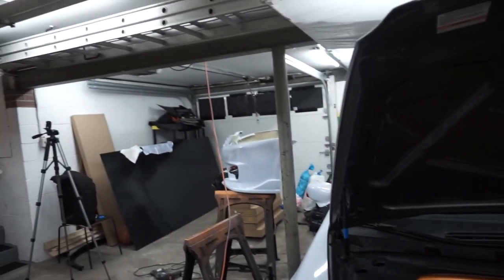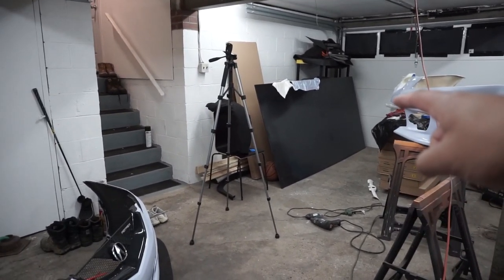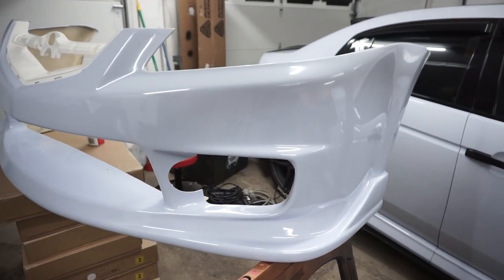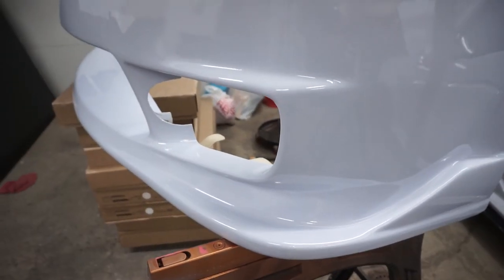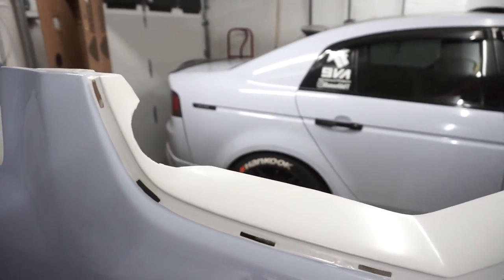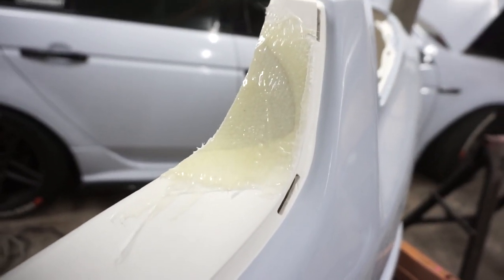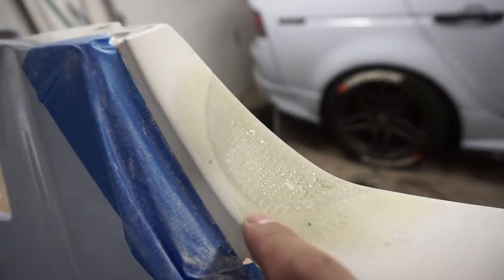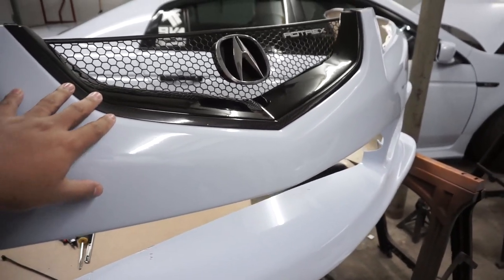DIY Grille Mod and Announcements!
Exciting news and a short DIY of how to mod your grille for the 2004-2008 Acura TL.

TIME STAMPS:
0:00 INTRO
0:54 BUILD UPDATE/ANNOUNCEMENTS
5:45 BUMPER WRAP OVERVIEW
8:46 GRILLE MOD